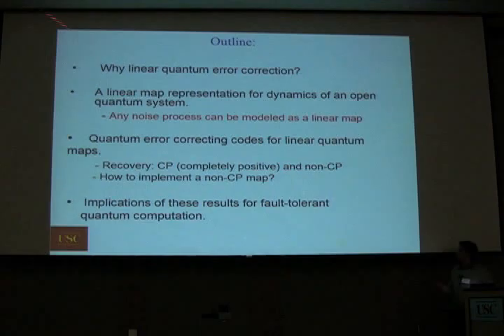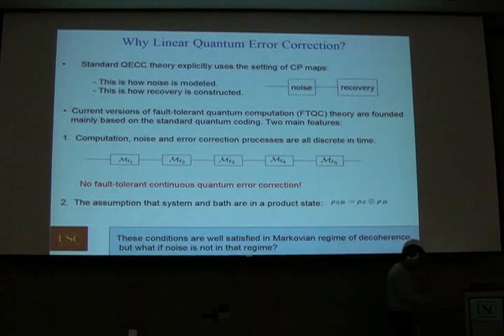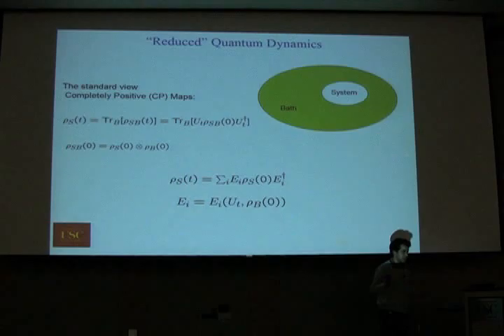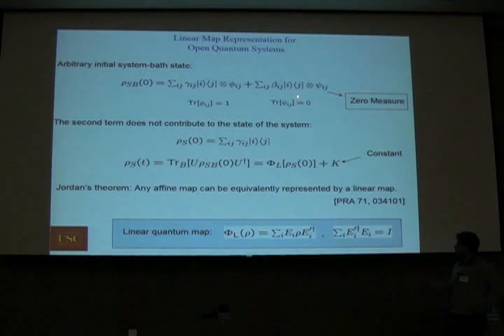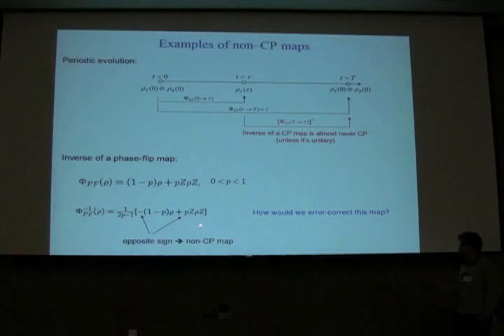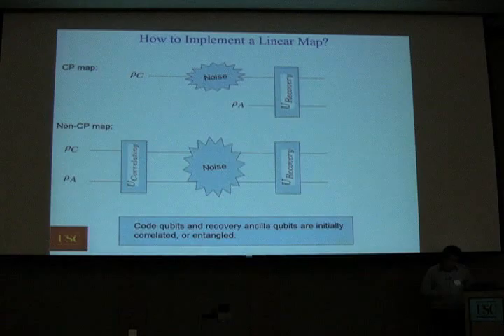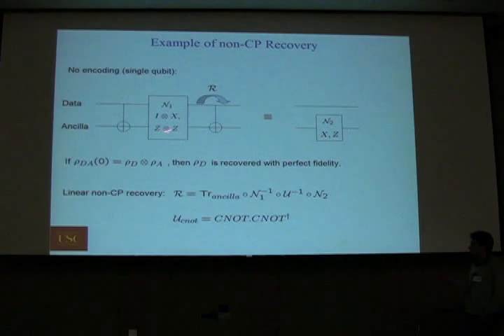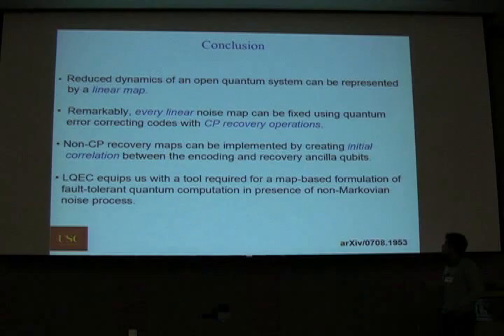QEC2007 Day2 08 Shabani